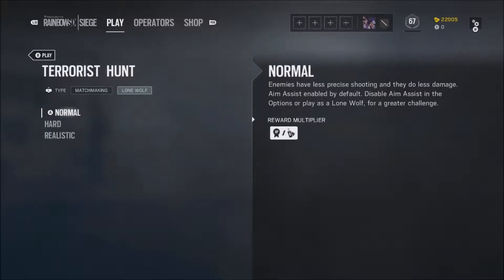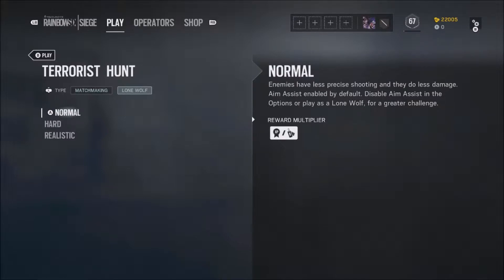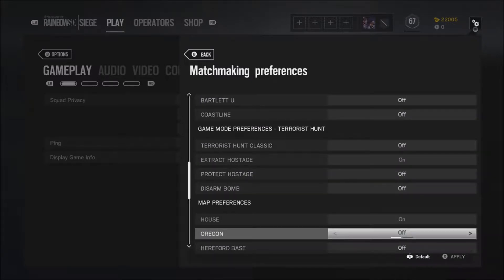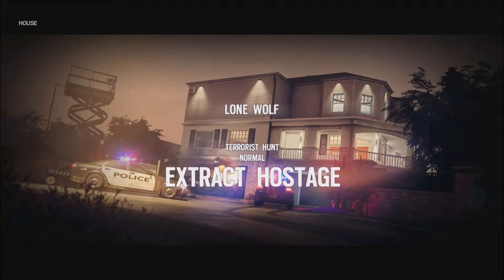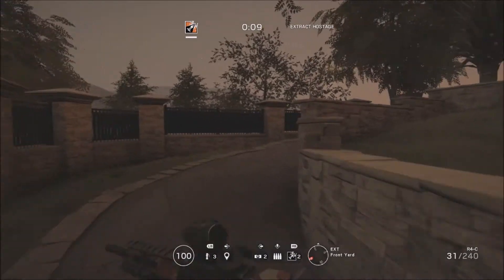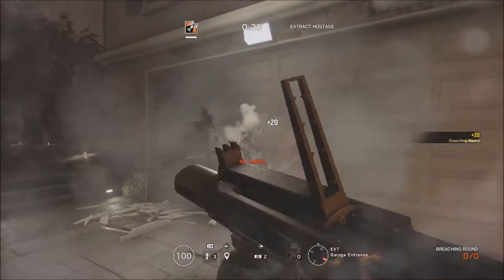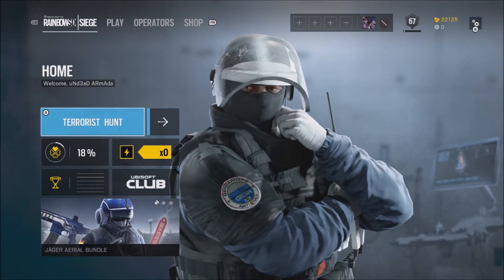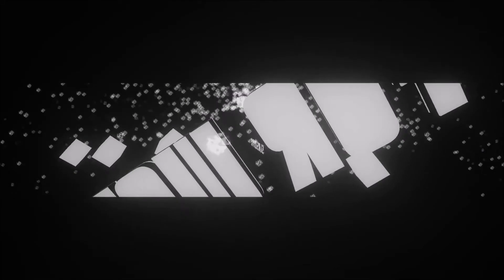Wanna earn renown fast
Are you looking to buy the new operators for season 3 well look no further than this easy renown farming strategy , it has helped me immensely so i hope it does the same for you. please share this around so others can learn of the strategy as well